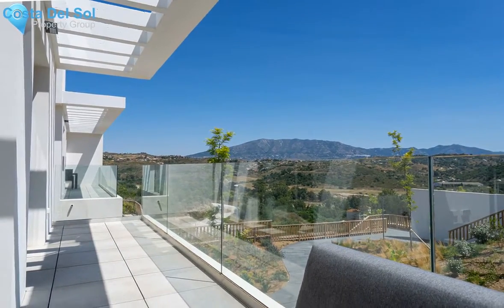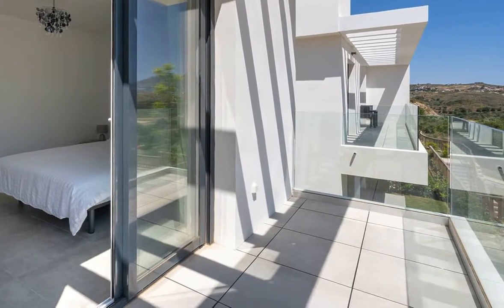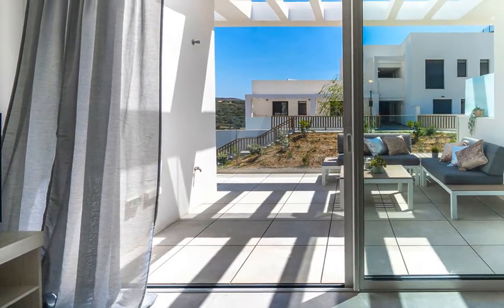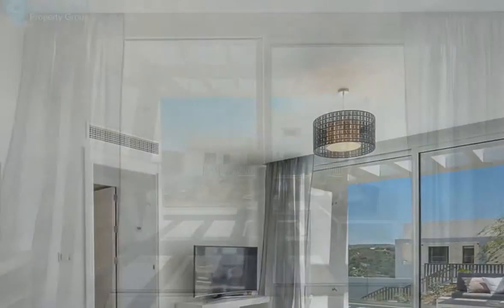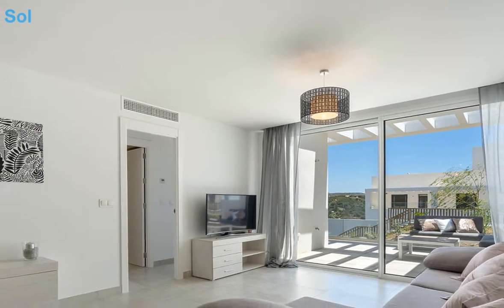2 Bedrooms Middle Floor Apartment in La Cala de Mijas, Costa Del Sol FOR SALE €365,000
2 Bedrooms Middle Floor Apartment in La Cala de Mijas, FOR SALE €365,000Stunning brand new modern apartment in one of the best newly completed complexes in La Cala de Mijas.

This beautiful gated complex is located within walking distance to all amenities in La Cala de Mijas.
The urbanisation " Casa Banderas" boasts a padel court, fitness center, jacuzzi, 3 outdoor pools, playground for kids and a fantastic social area, where you can work or socialise with your neighbours, family and friends.
This property consists of 2 bedrooms and 2 bathrooms, good size living/ dining area with totally equipped open plan kitchen. The spacious living room has access to a lovely outdoor terrace with a beautiful mountain views. This is the perfect spot for breakfast, or a long after-dinner conversation among family and friends.
The Master bedroom comes with an en-suite bathroom and private access to the terrace. Both bathrooms has underfloor heating.